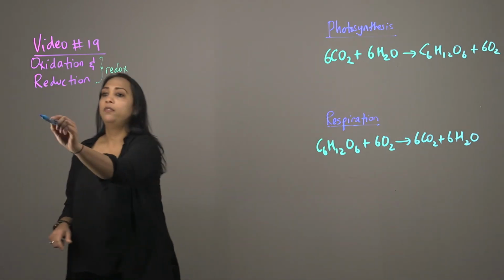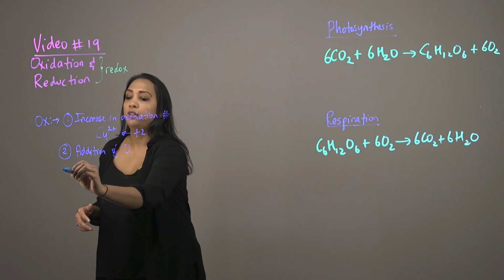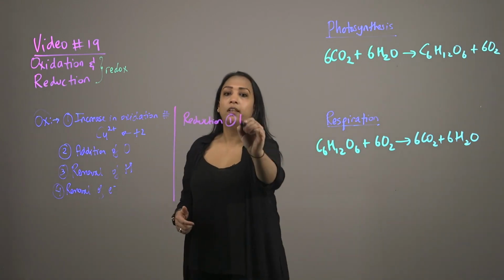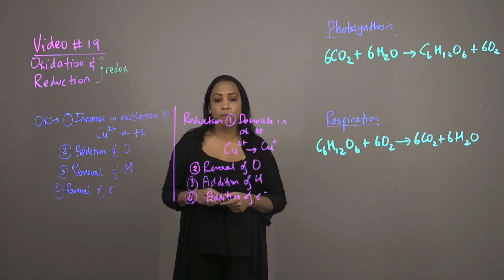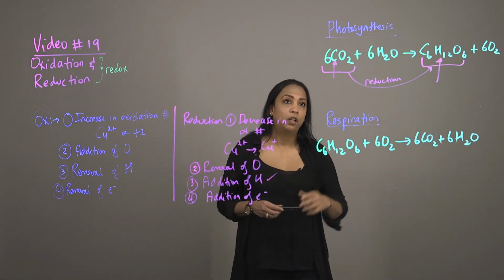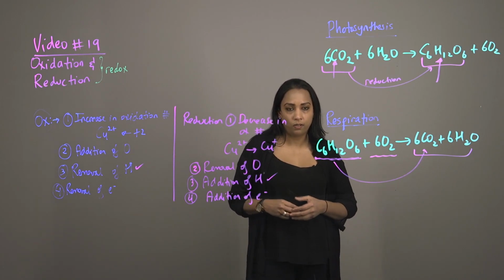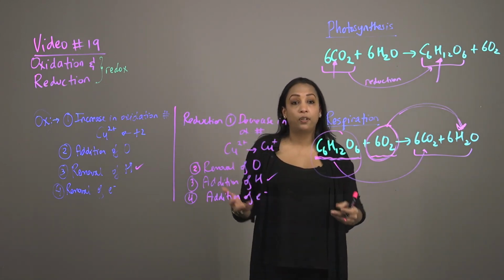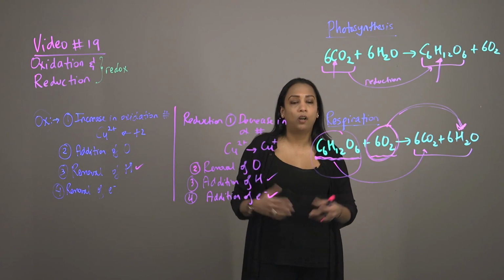19 - Balancing Act: Mastering Redox Equations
Learning Objective
Define oxidation and reduction and appreciate their simultaneous nature.

Thumbnail Credit
© padrinan @pixabay via Canva.com